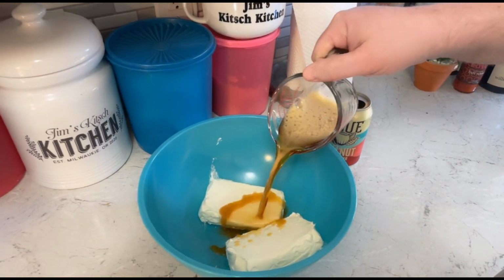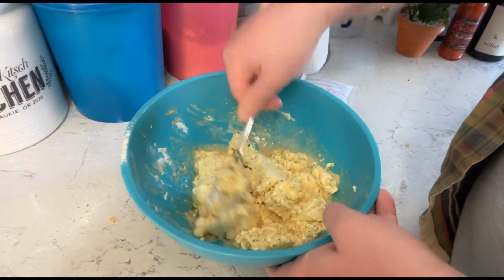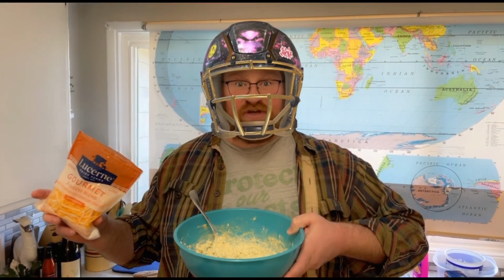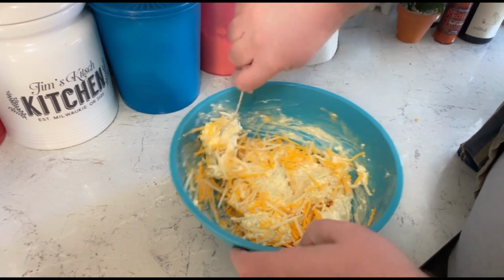How to make an easy Beer Dip!! SuperBowl Finger Food and Appetizers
Beer Dip

I am in a collaboration- celebrating the Super Bowl- appetizers and finger foods hosted by MVP on the Go

You need

* 2 packages (8 ounces each) cream cheese, softened
* 1/3 cup beer or nonalcoholic beer
* 1 envelope ranch salad dressing mix
* 2 cups shredded cheddar cheese

It couldn’t be any easier

courtesy the YouTube Music Library